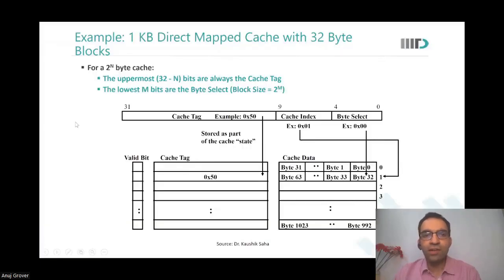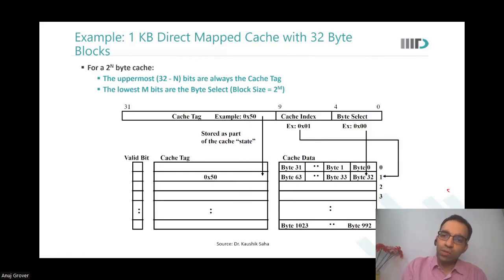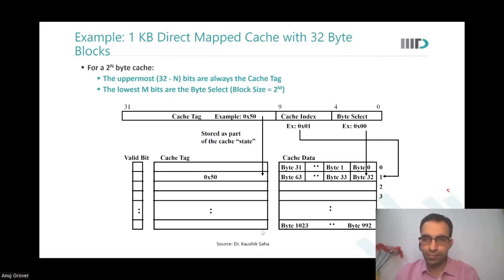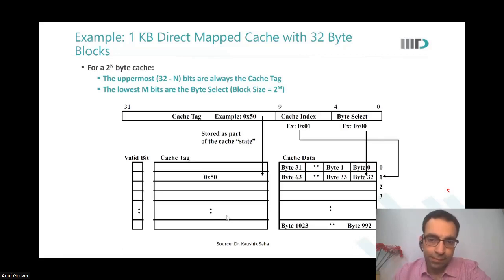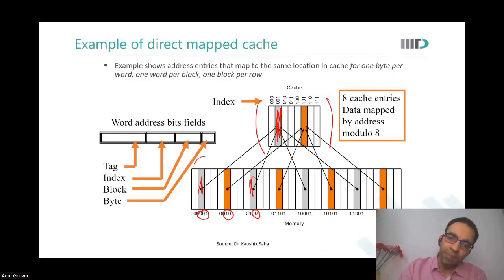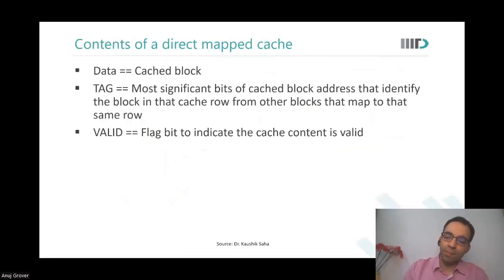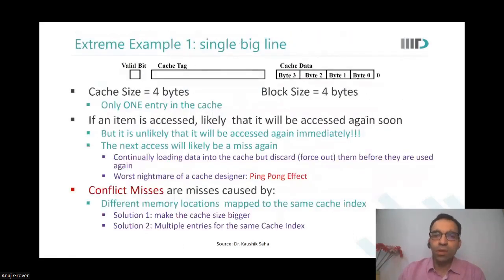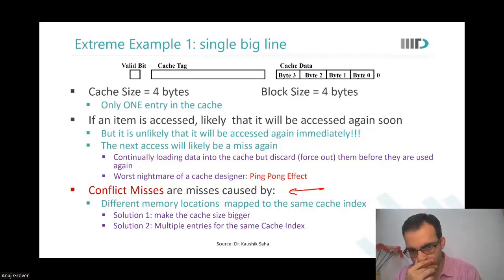Direct Mapped Cache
In this video, following topics have been discussed:
Direct mapped cache • Valid bit • Cache tag • Cache data • Conflict miss • Miss